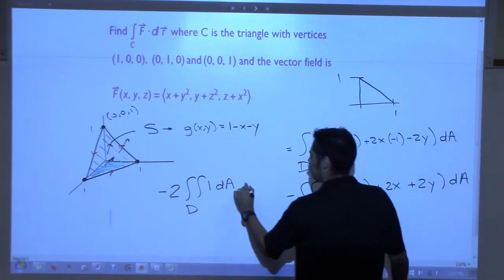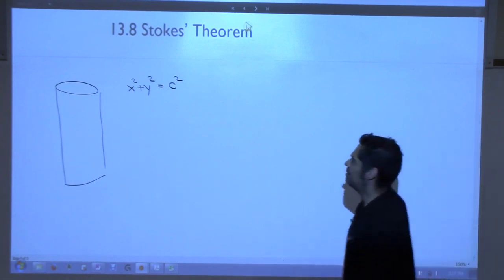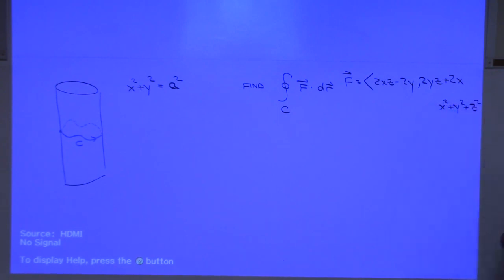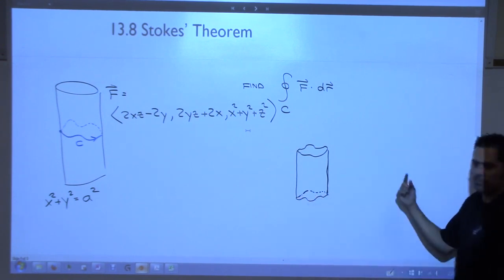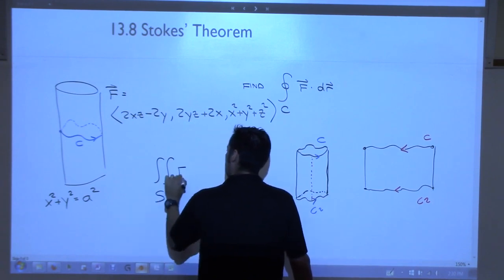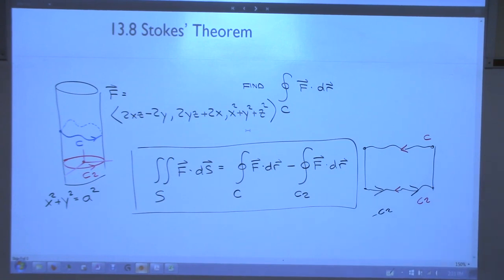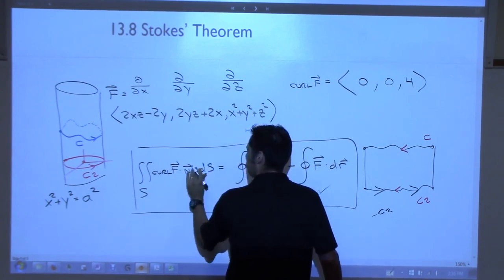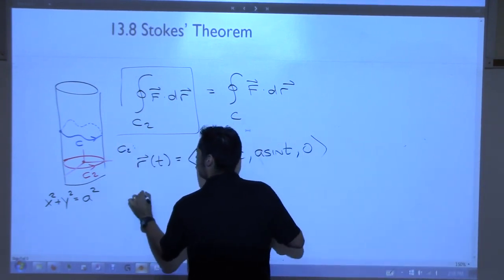2415 Day26 more 13-7 Flux 13-8 Stokes Theorem part5